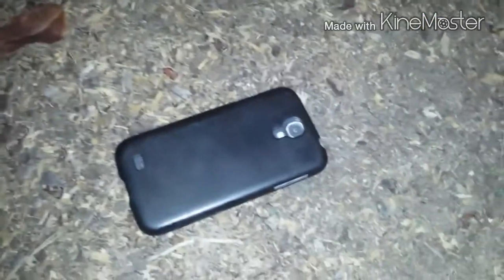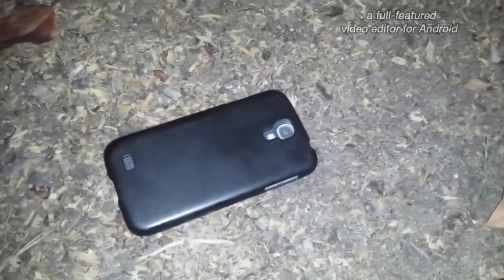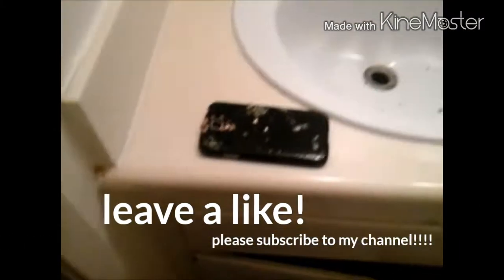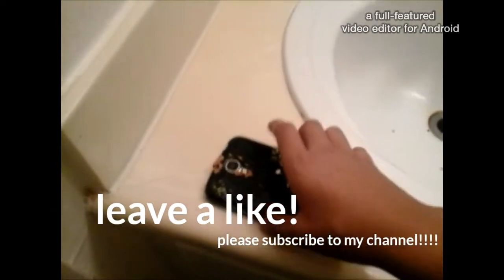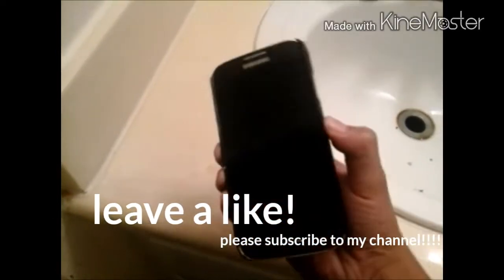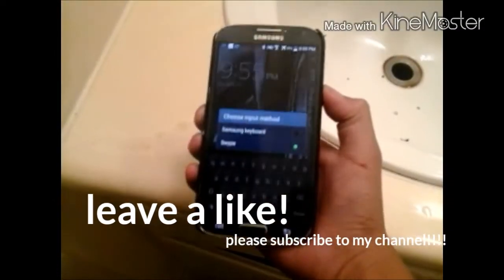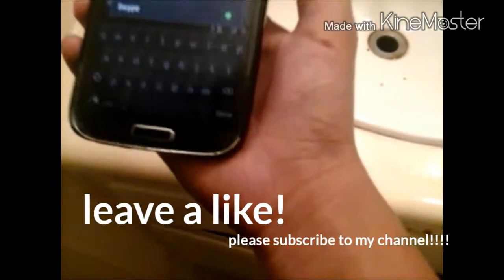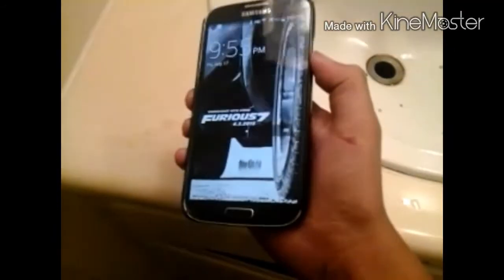Throwing an egg to a galaxy s4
Hi everyone! I decided to throw a egg to a galaxy s4 and with a case galaxy s4 is better than iphone haha!